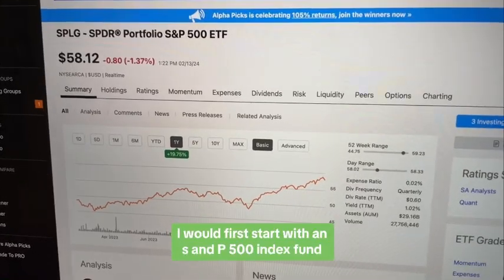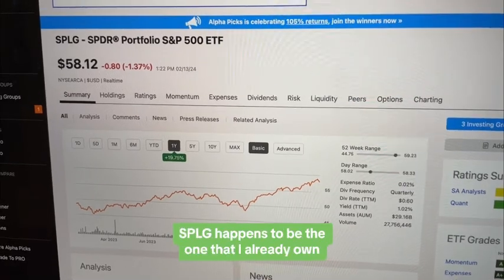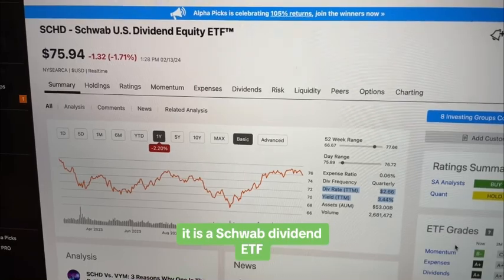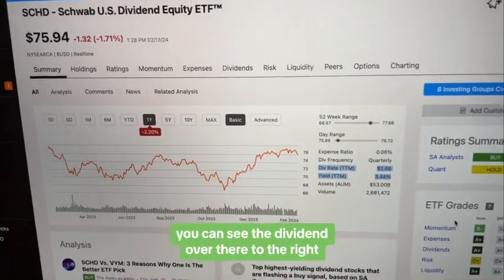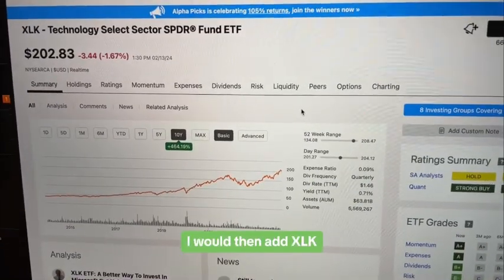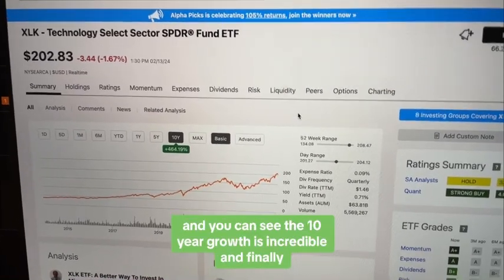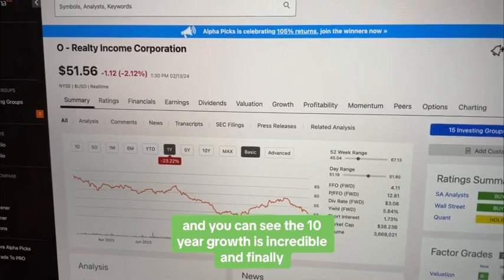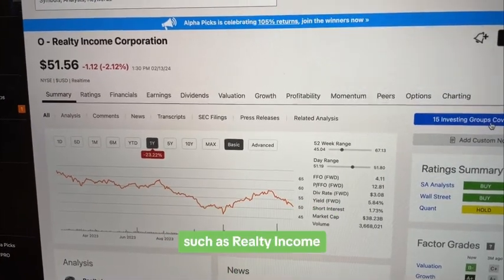New to Investing? This is What I’d Do!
Let's not overcomplicate things. Here's what I'd do if I were new to investing, knowing what I know now.